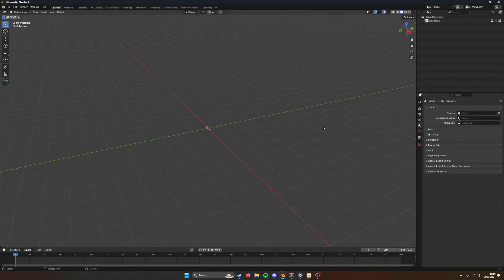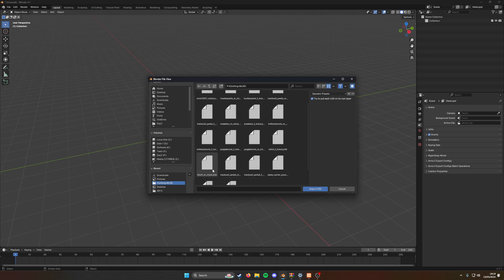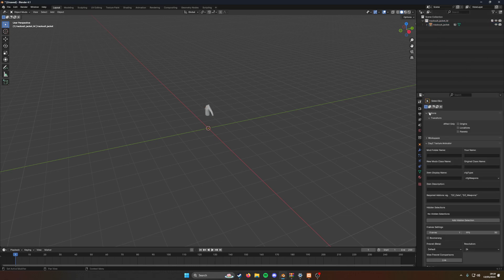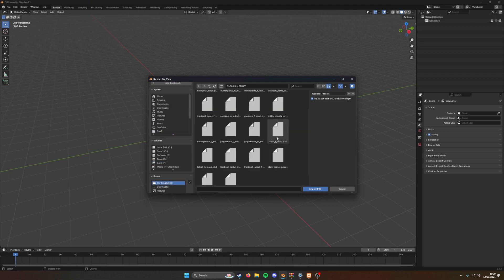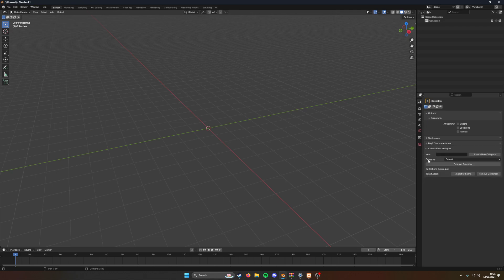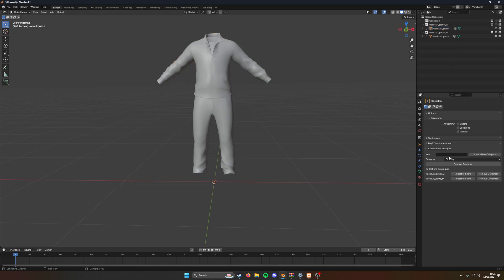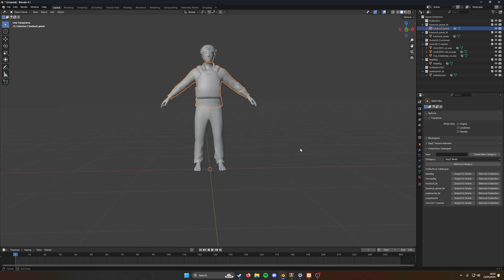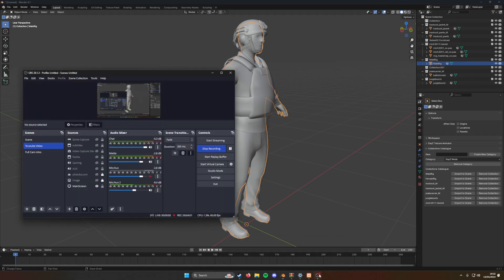How to Import a Full DayZ Gearset into Blender for Reskinning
In this video, I show you how to import a full clothing gearset into Blender for reskinning, using the Collections Catalogue tool from Phlanka.com.